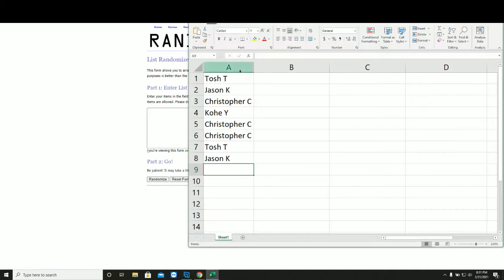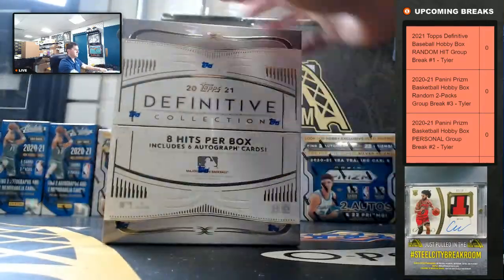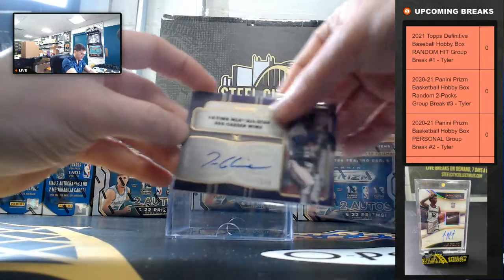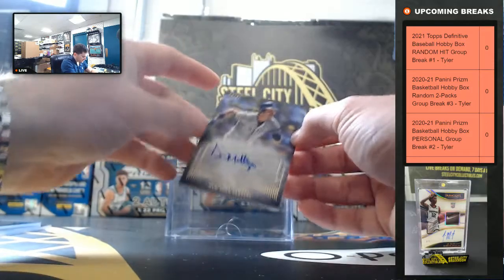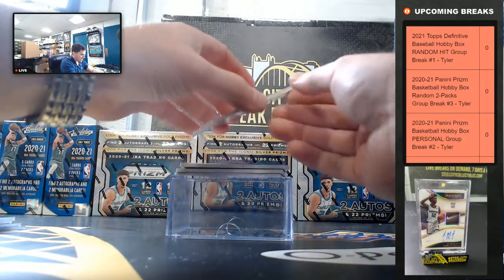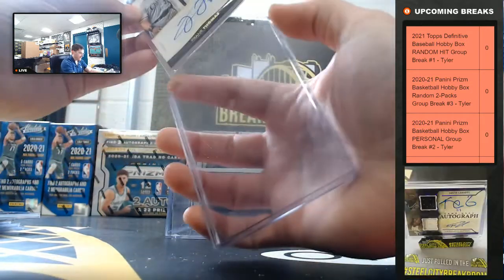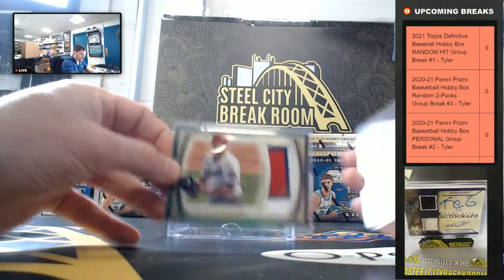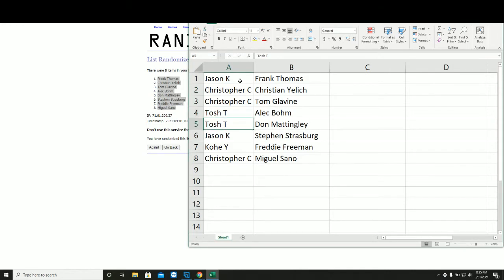2021 Topps Definitive Baseball Hobby Box RANDOM HIT Group Break #1 - Tyler